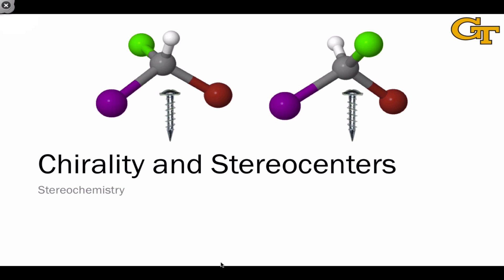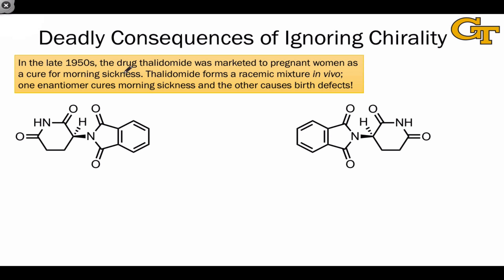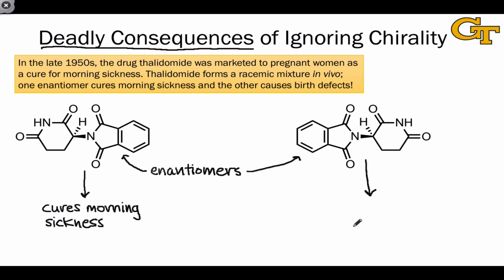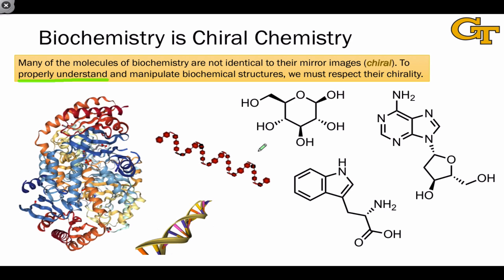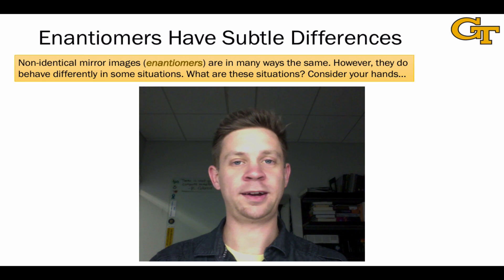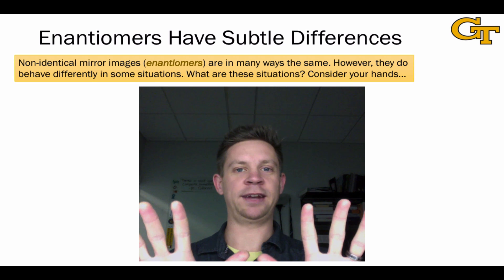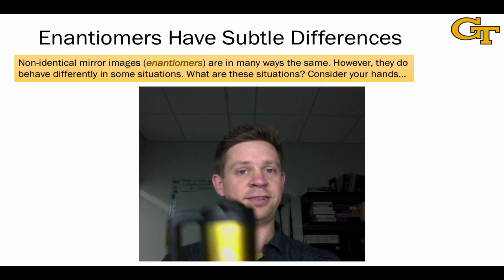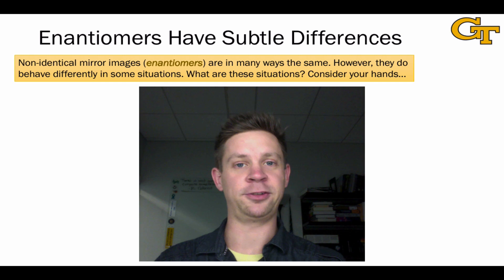07.01 Why is Chirality Important?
Introduction to the Stereochemistry video series. Deadly consequences of ignoring chirality. Biochemistry is chiral chemistry. Intrinsic interest in stereochemistry and subtle differences between enantiomers.

00:00 Introduction
01:38 Thalidomide: A Cautionary Tale
02:32 Biochemistry is Chiral Chemistry
03:39 Stereochemistry in Everyday Life